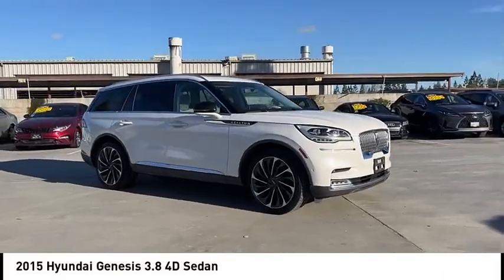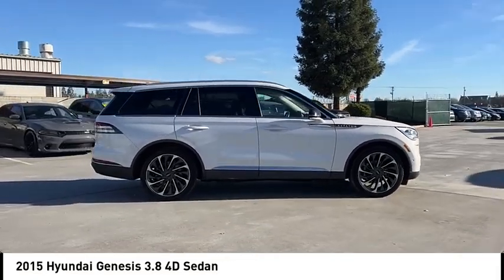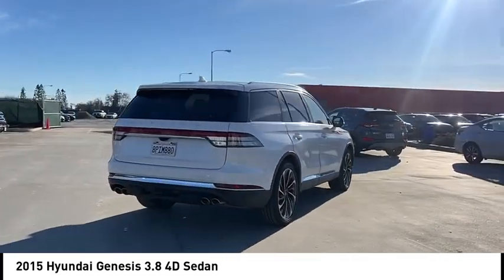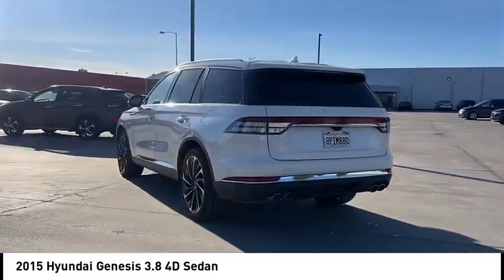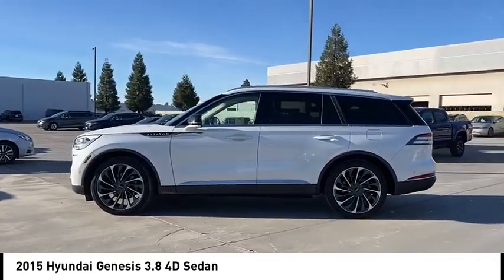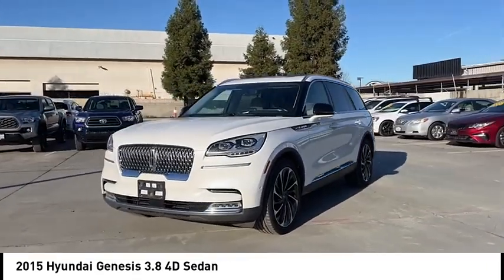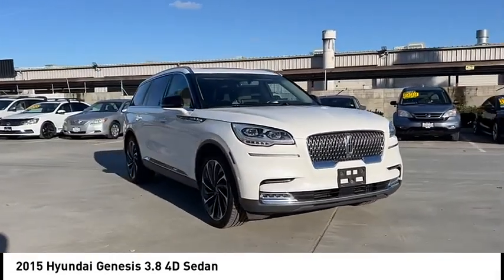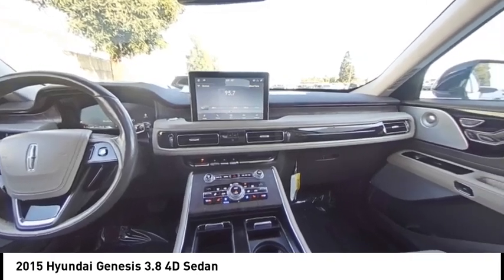2015 Hyundai Genesis VIN FU065021TX Used FRESNO HYUNDAI LITHIA VISALIA MADERA CLOVIS REEDLEY DINUBA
2015 Hyundai Genesis 3.8 4D Sedan - Stock#: FU065021TX - VIN#: KMHGN4JE3FU065021

Check out this 2015 Hyundai Genesis.   Welcome to Lithia Hyundai of Fresno. Your home to an unique experience, with over 400+ vehicles to choose from.brbrOur non-commissioned sales staff will focus on your needs and experience when shopping with us, and we are proud to provide our guests with a simple, fast, and transparent purchasing process.brbrThis beautiful gem with low miles was meticulously inspected and reconditioned by our Certified Service Team. Lithia Hyundai of Fresno offers an Exclusive 150-Point Vehicle Inspection, Premium Tire and Brake Reconditioning Standards, Third-Party Price Validation, and a Vehicle History Report.brbrCome to Lithia Hyundai of Fresno where Used cars are like NEW.brbrMUST SEE IN PERSON TO SEE THE TRUE VALUE.brbr. 18/29 City/Highway MPG 3.8L V6 DGI DOHC Dual CVVT 8-Speed Automatic with SHIFTRONIC RWD Multi Point Safety and Mechanical Inspection Performed By Certified Technician, New Filters, Fresh Oil Change, Detailed Interior and Exterior for Delivery. Contact the dealership today.